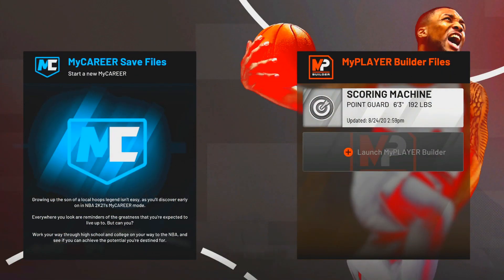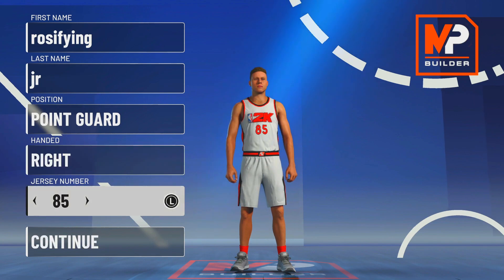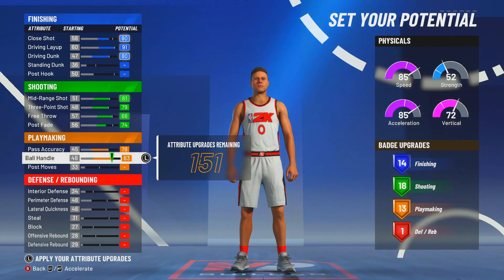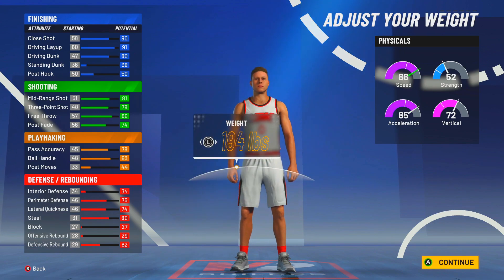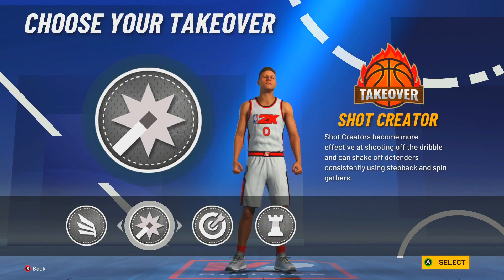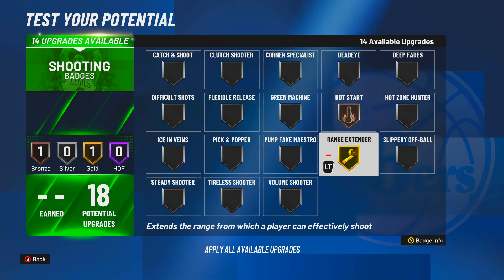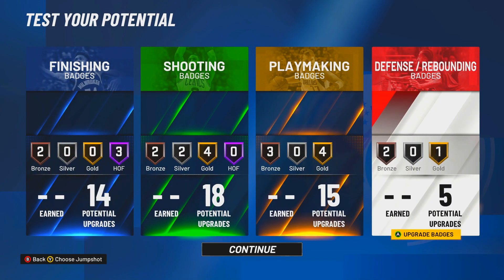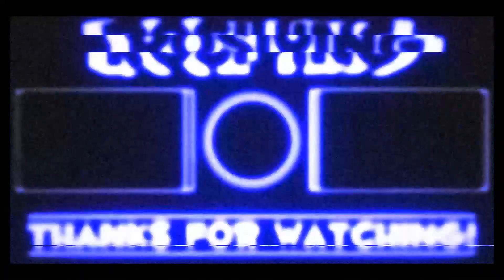DAMIAN LILLARD BUILD NBA 2K21! BEST DAMIAN LILLARD BUILD NBA 2K21! 80 BALL CONTROL DAMIAN LILLARD!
damian lillard build nba 2k21 best damian lillard build nba 2k21 how to make damian lillard nba 2k21